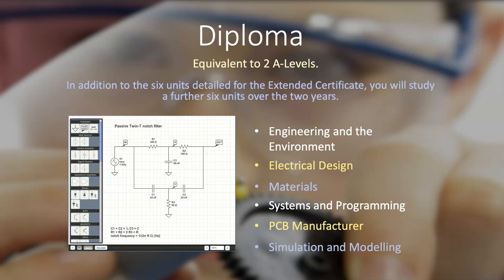Engineering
Discover the different Engineering options we offer at Scarborough Sixth Form College